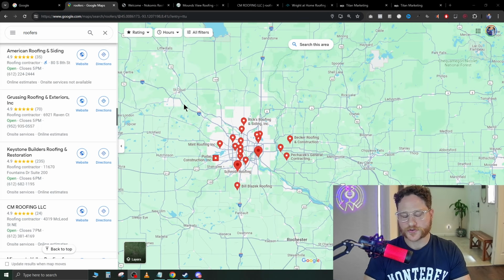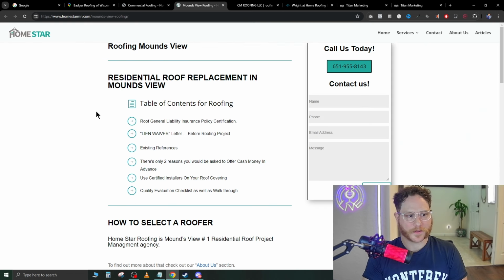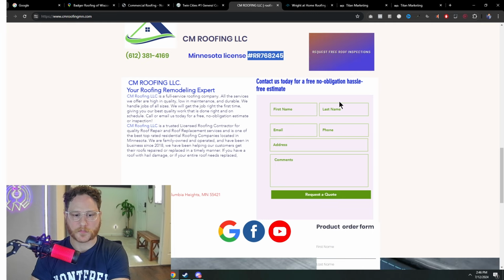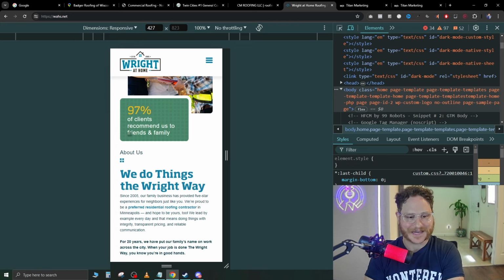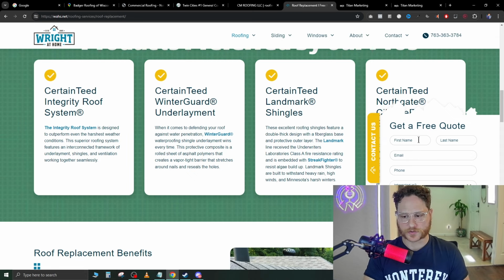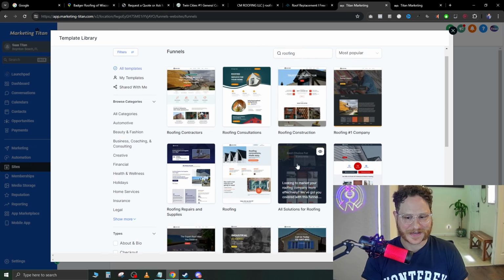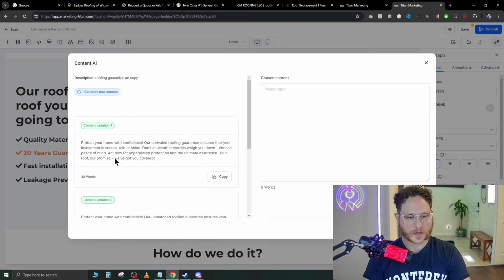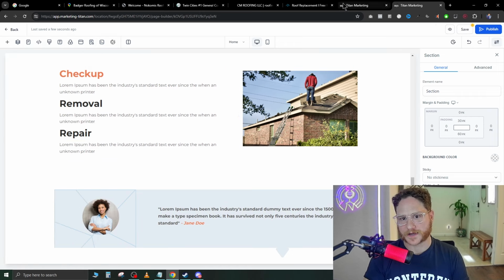How I Profit from finding Terrible Home Service Websites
In todays video I go over exactly how to perfect your prospecting and generate reports you can send your potential customers to land them. Follow  along while i rip these horrible websites apart so we can call them up  and sell  them fixes for their bad websites.   Follow along and I go over the BEST way to land clients in 2024 for Monthly Reoccurring Revenue.